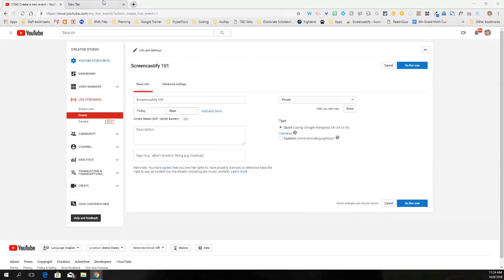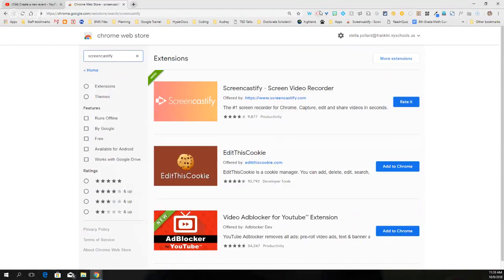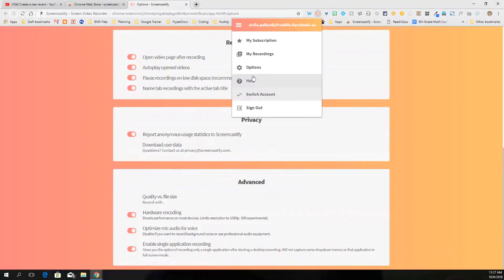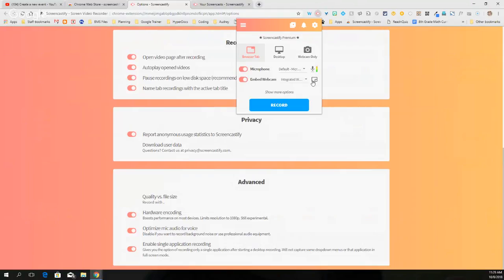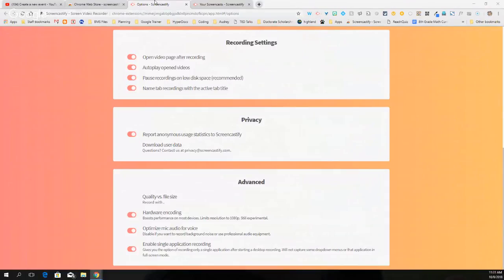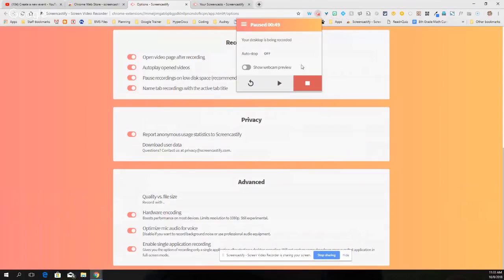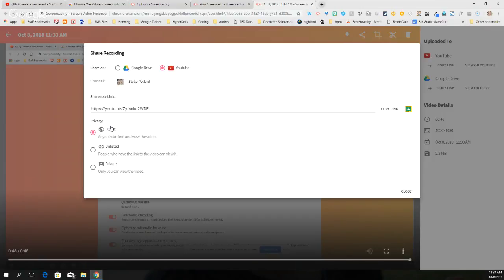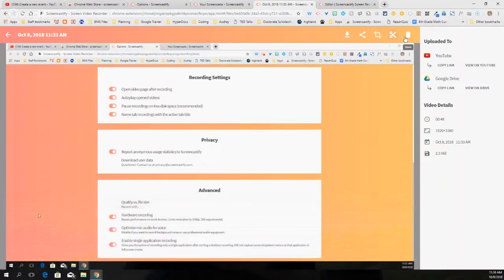Screencastify 101: Getting Started